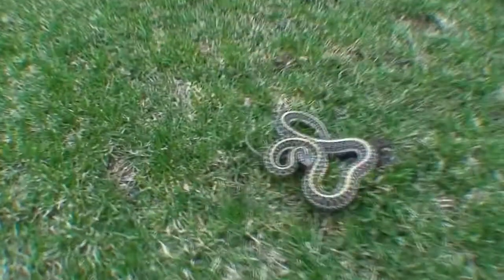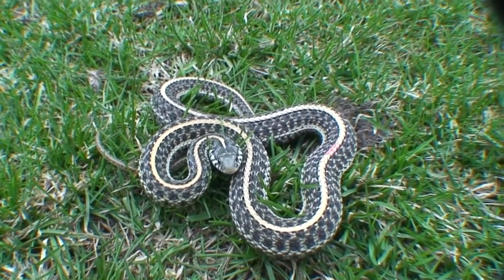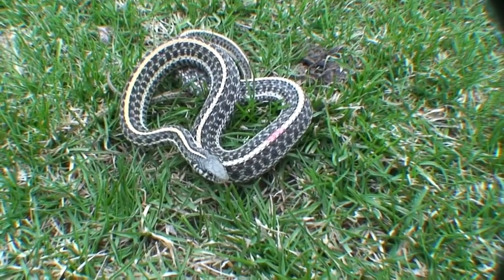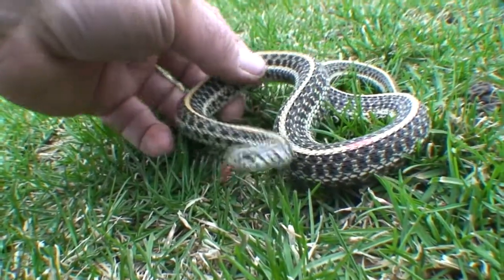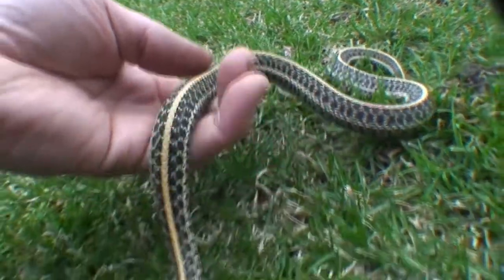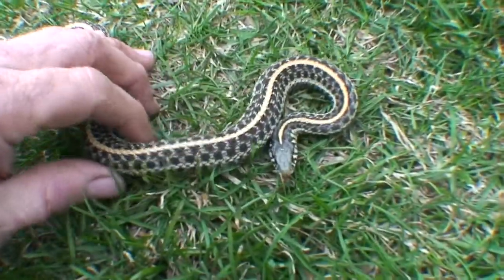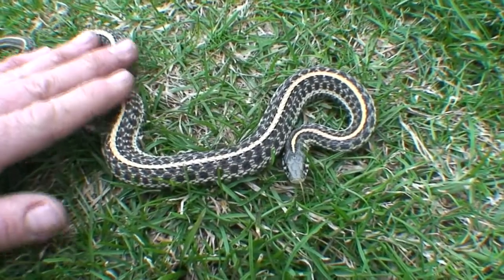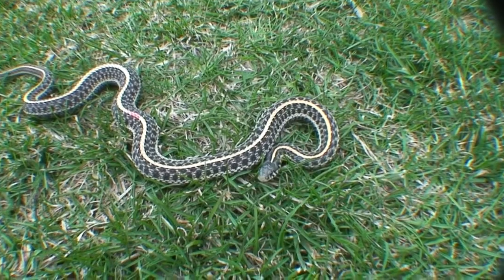Spring Time Radix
This little female got her first look at the great outdoors.  She'll be having her first group of babies in the next few months.